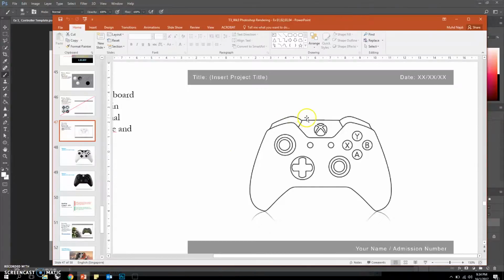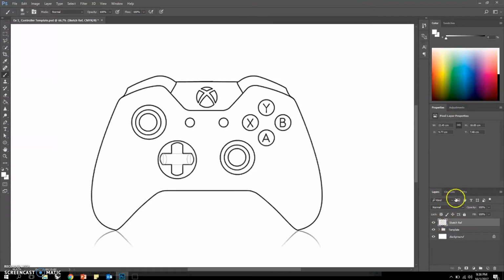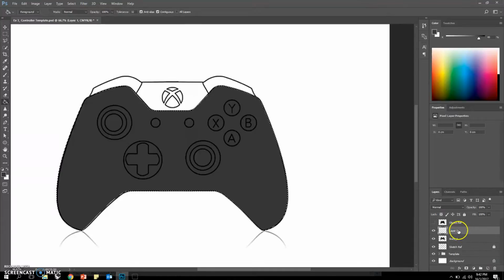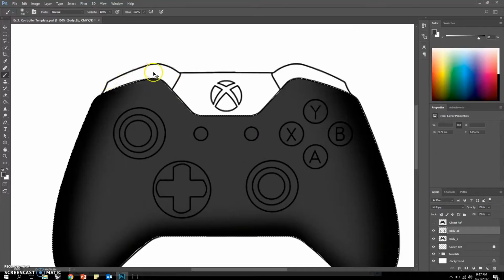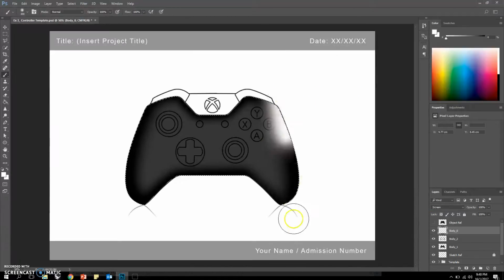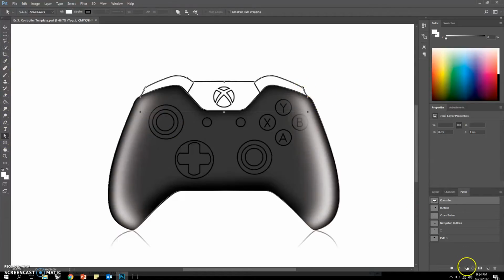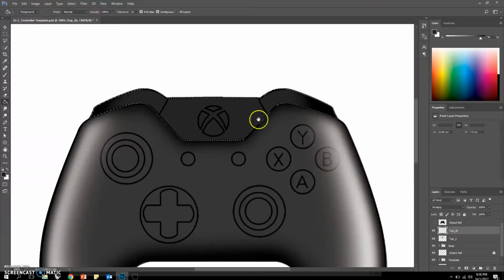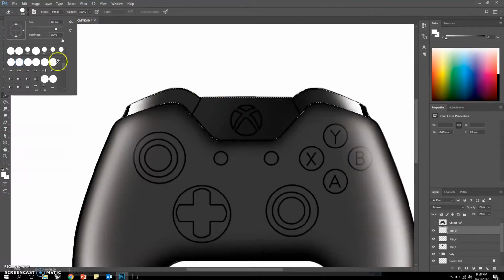Controller Greyscale 01